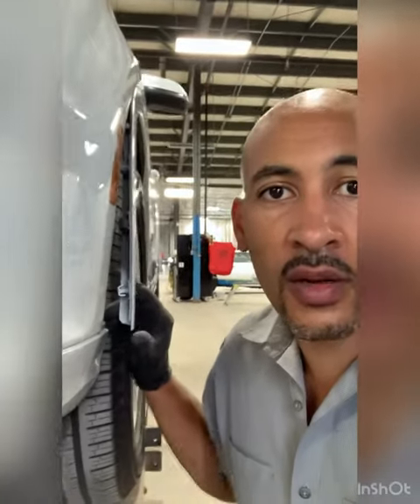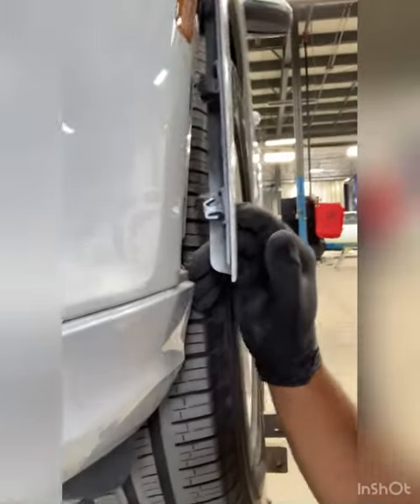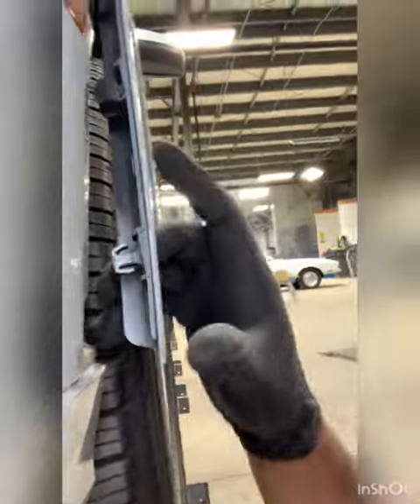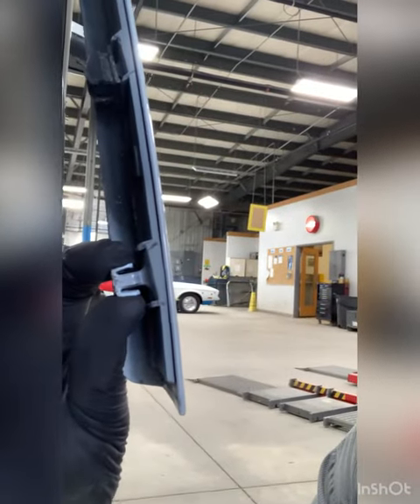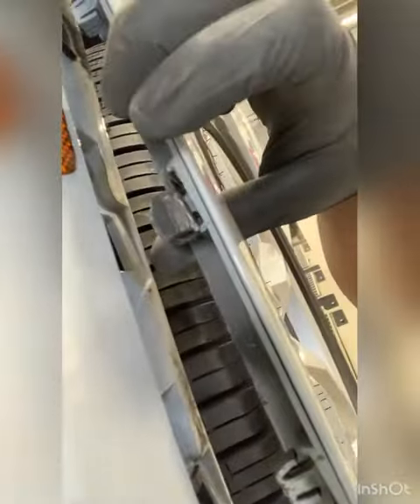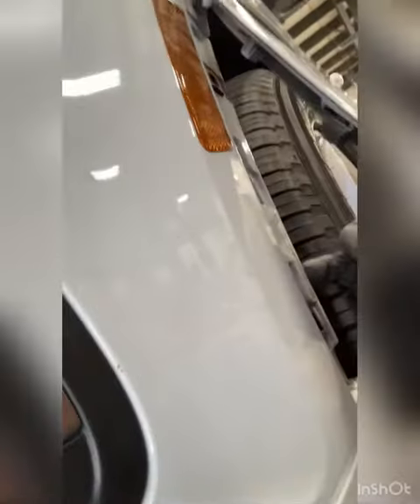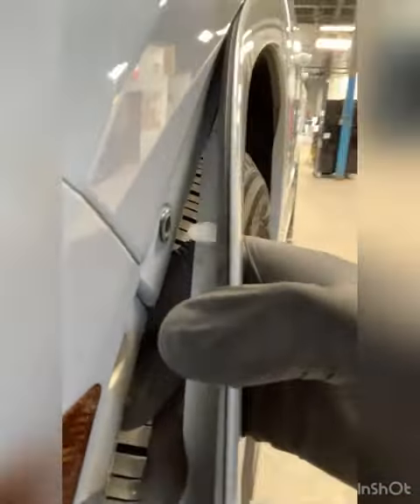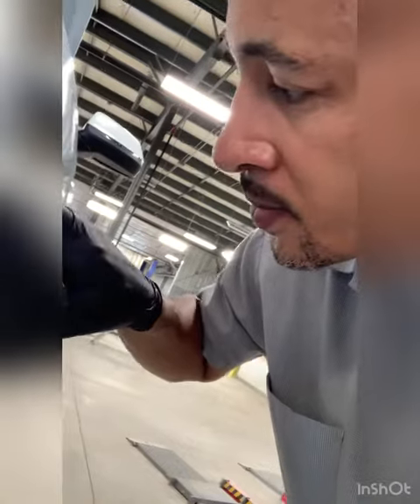Audi Q7 wheel arch mouldings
How to remove wheel arch mouldings on a 2018- Audi Q7